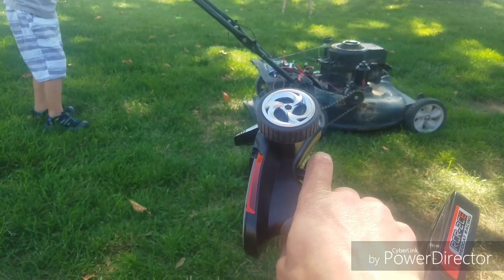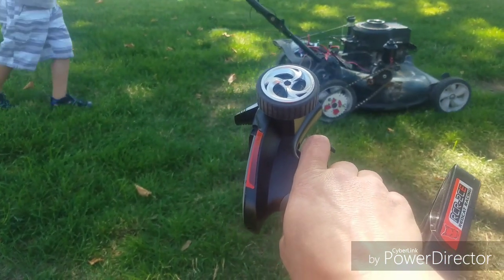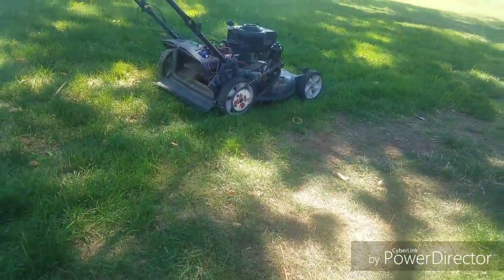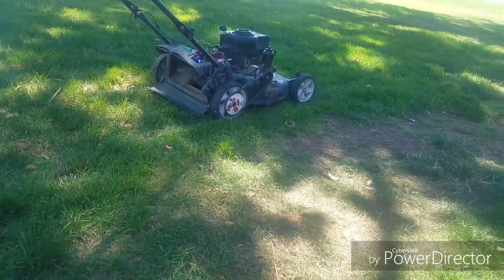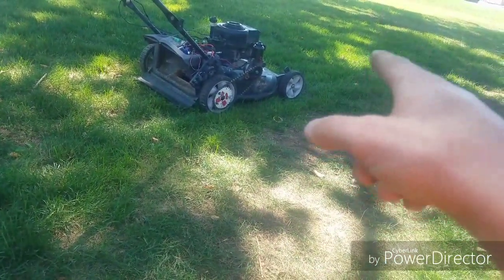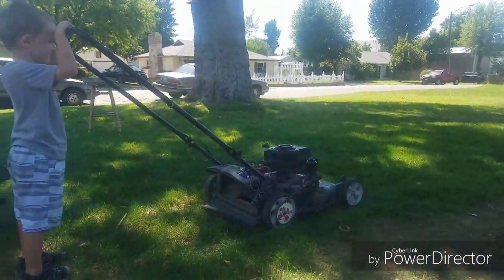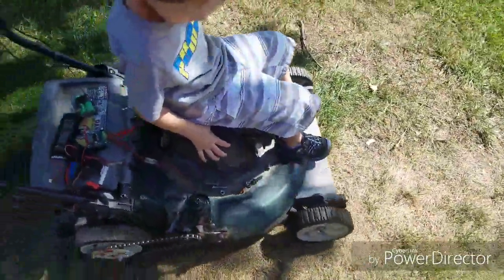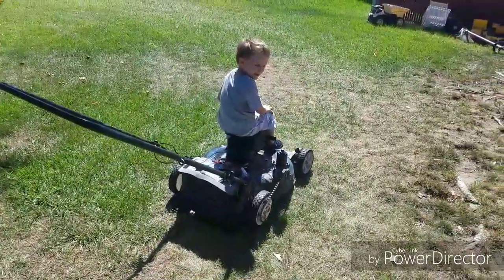RC lawnmower update its moves